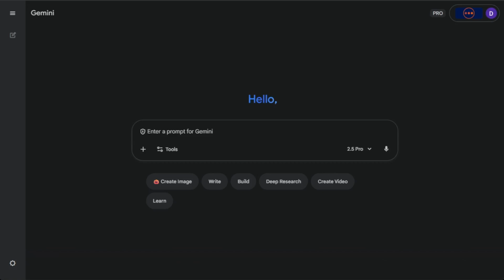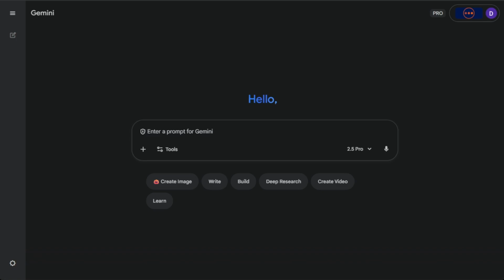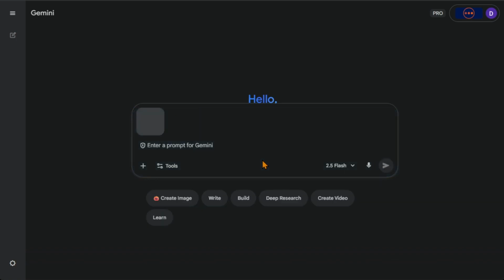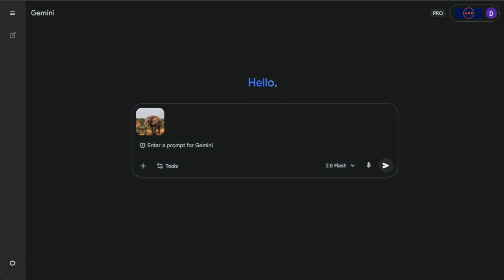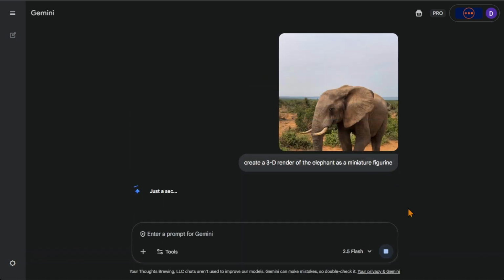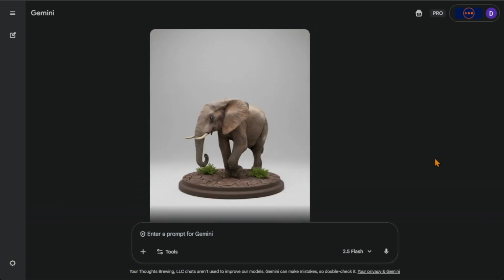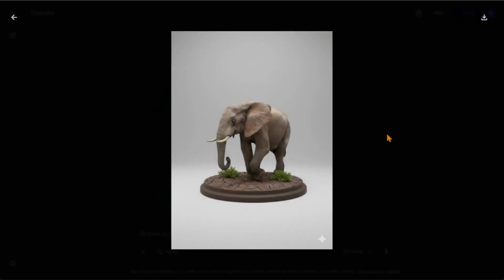Turn Any Image into a 3D Figurine with Google Gemini (Nano Banana Demo)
Did you know Google Gemini can turn your photos into 3D figurines?

In this quick demo, I'll show you how Gemini’s hidden Nano Banana feature handles image transformation — turning a flat photo into a dimensional object. You’ll see it in action using a figurine and an elephant image, plus how this connects to Gemini’s image generation models inside Gemini 2.5 Flash.

It’s not just a funny name — Nano Banana shows off Gemini’s creative side and what’s next for AI photo editing.

You’ll learn:
- How Nano Banana appears inside Google Gemini
- How to turn an image into a 3D figurine-style render

Timestamps
00:00 – Use Nano Banana to create 3D versions of pictures
00:14 – How to upload your image
00:48 – Prompt used: “Create a 3D render of the elephant as a miniature figurine.”
01:13 – Before → After result